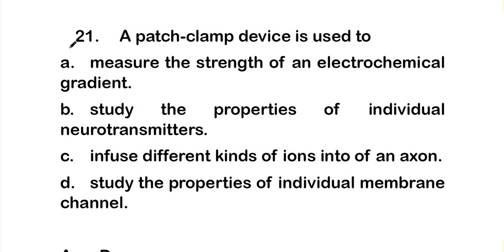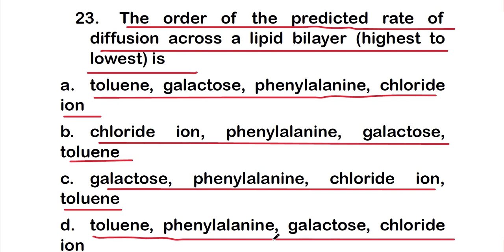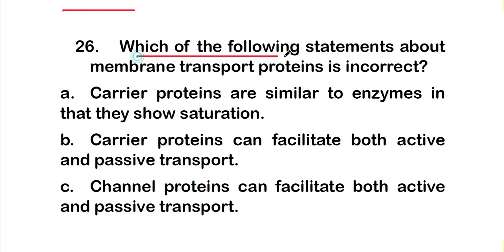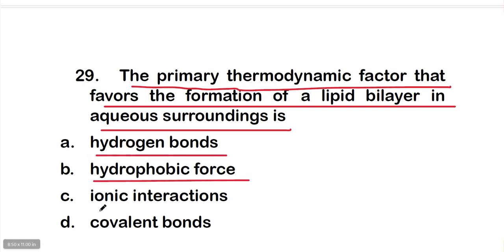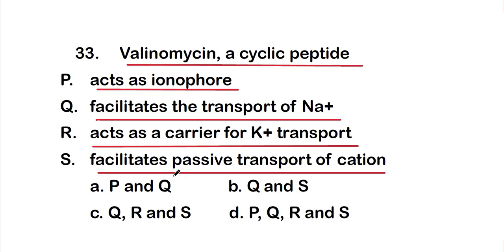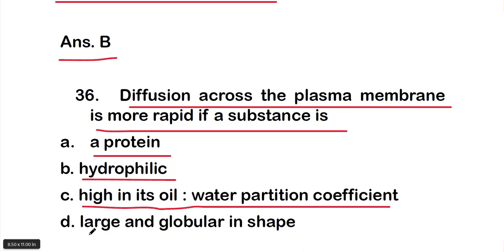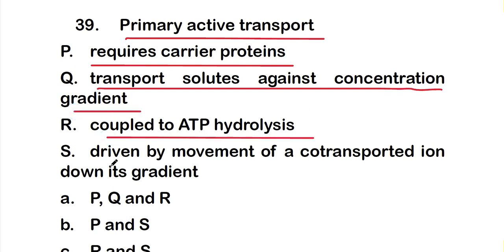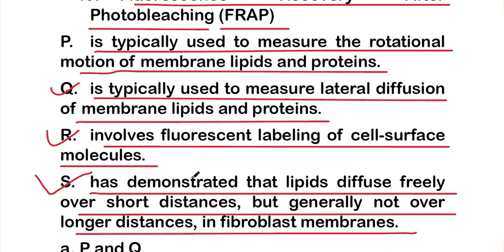MCQS ON CELL BIOLOGY *PART 2* WITH EXPLANATION | CELL BIOLOGY QUESTION & ANSWER